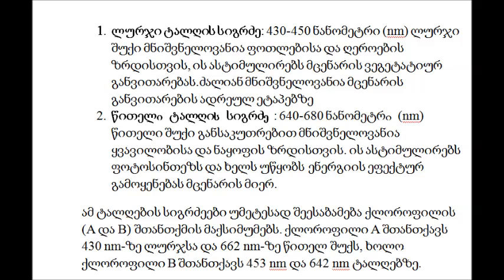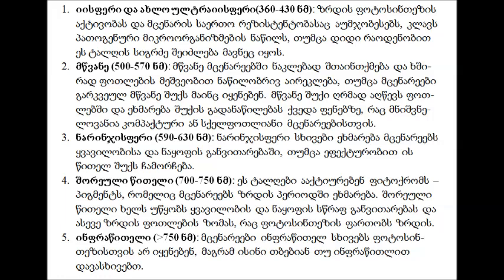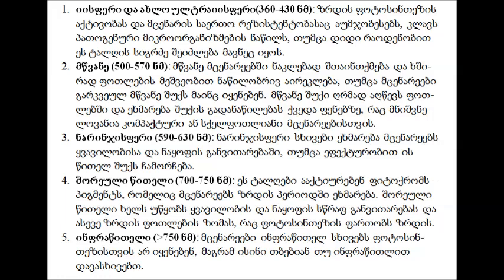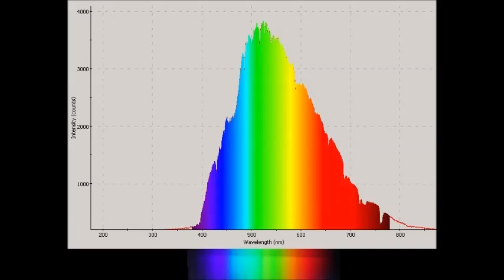4000K ნათურების სათბურში გამოყენება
აქ გაკვრით შევეხებით მცენარეებისათვის საჭირო სპექტრს და 4000 კელვინი ლედ ნათურების სათბურებში გამოყენებას. მხოლოდ ეს ნათურები არც საკმარისია და დიდი სათბურებისათვის საერთოდ არ გამოდგება